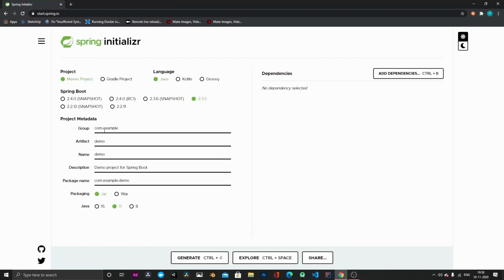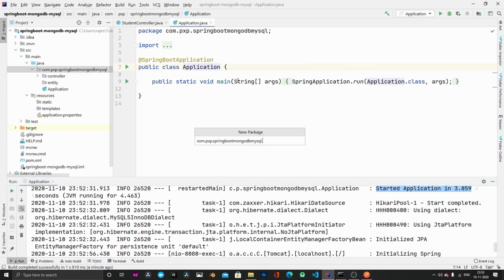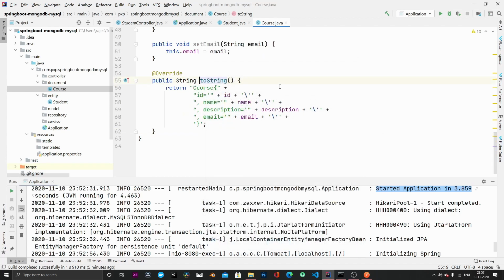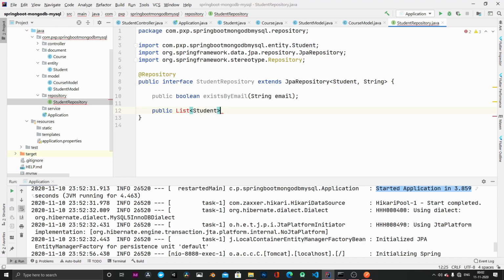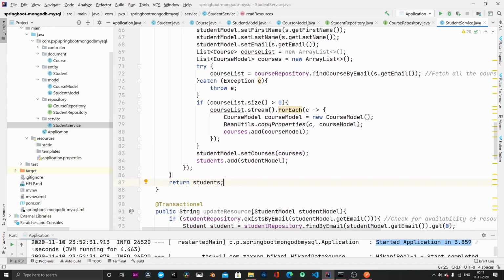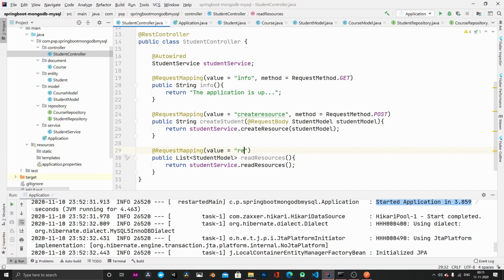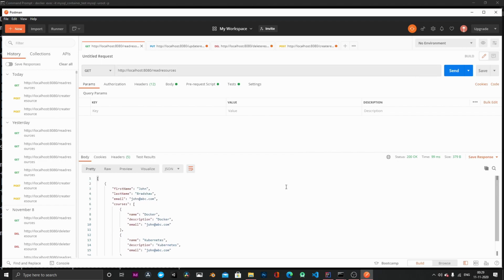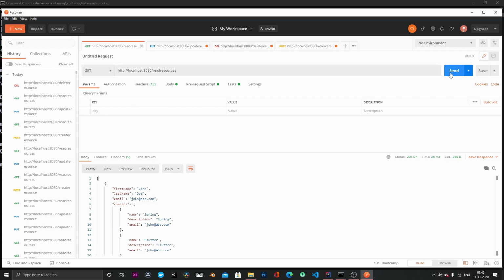Spring Boot with MongoDB and MySQL CRUD Example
In this tutorial I will demonstrate how to connect with MongoDB and MySQL from Spring Boot application. I will demonstrate the complete CRUD operation.